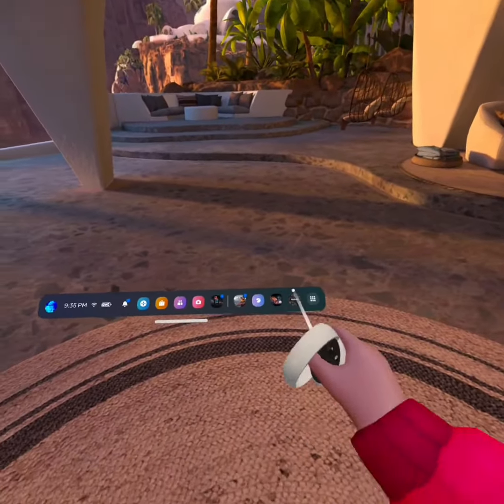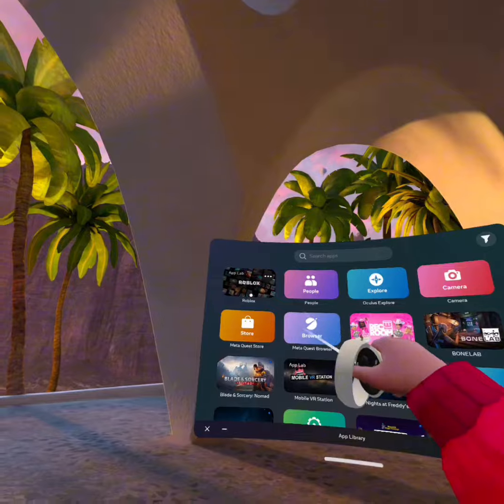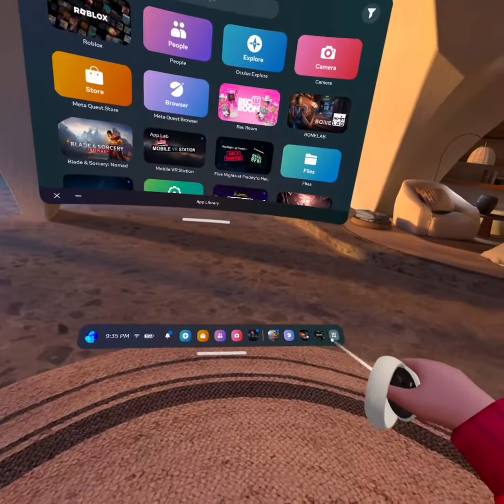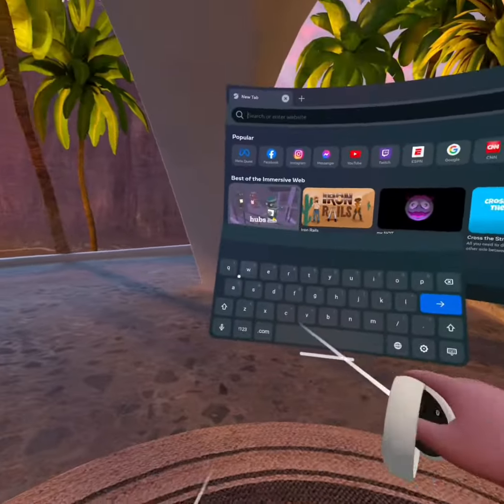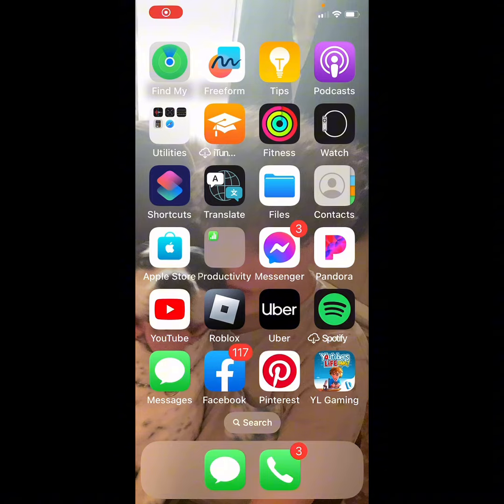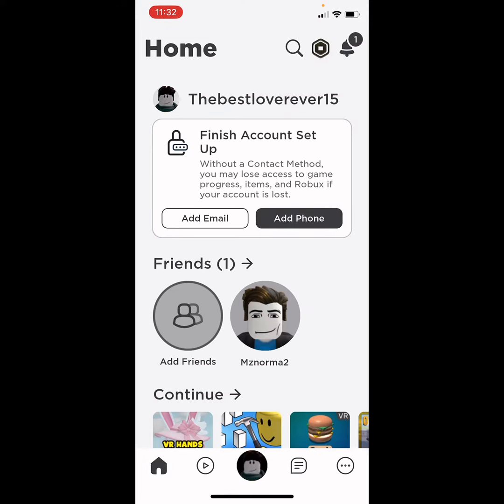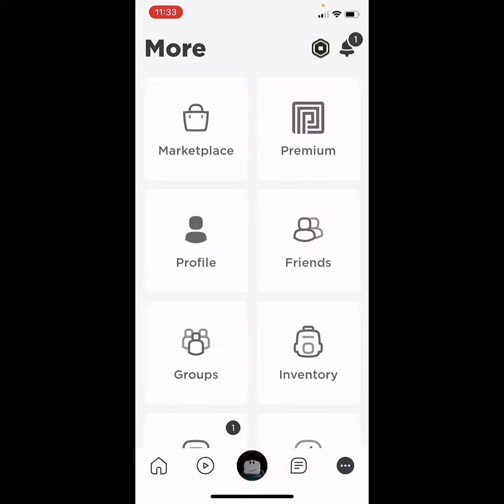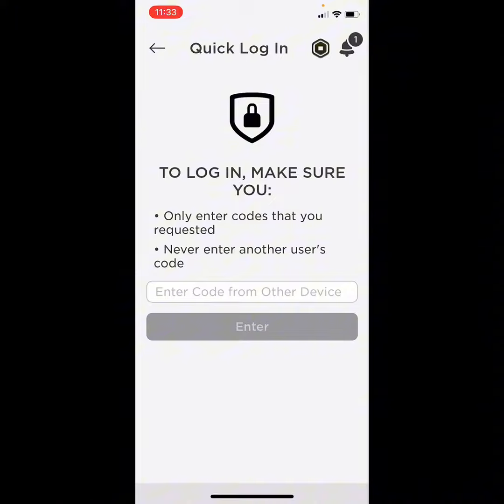How to play roblox on vr!! No pc and no phone